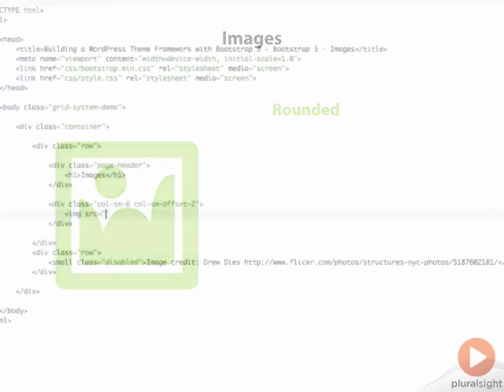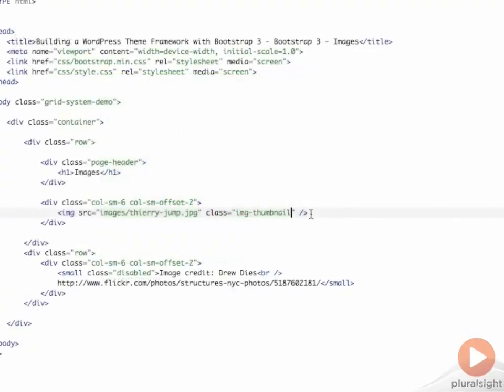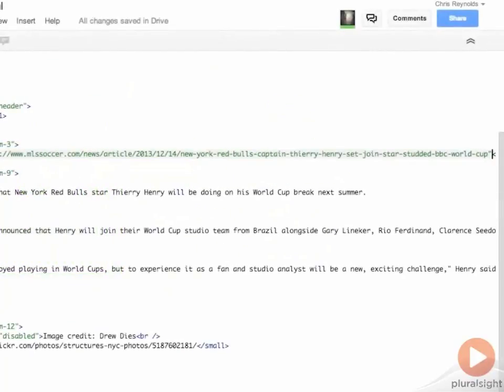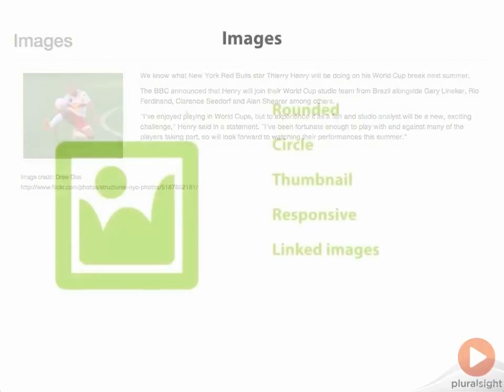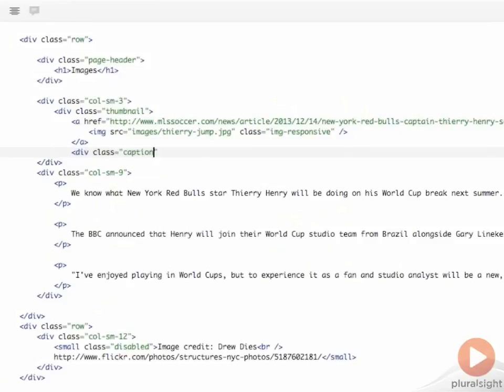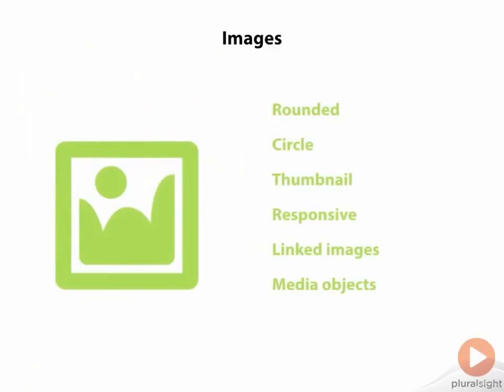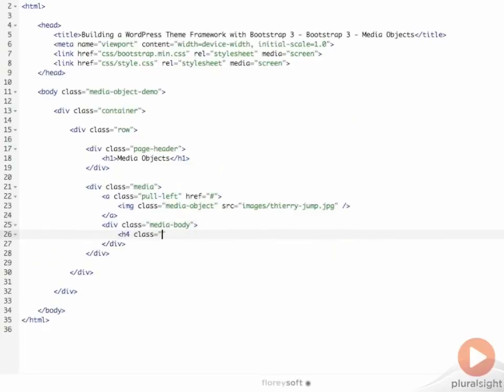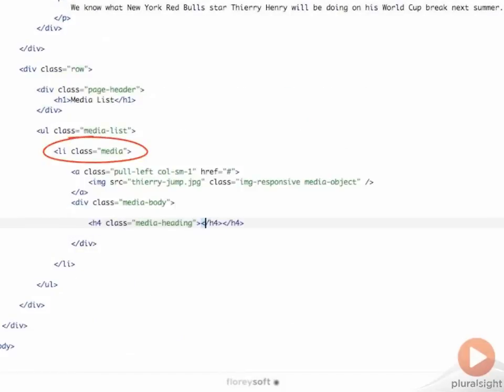03 06 images 21